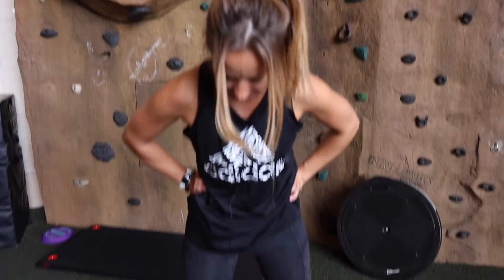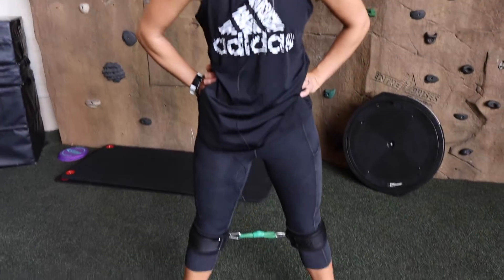Meet Stacey | BTX Feedback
Hey Guys,

Meet Stacey.  See how she uses it and hear here feedback with BTX.

1. Get my Be Your Fittest Manual for FREE and learn how to workout, eat healthier, and lose weight now

2. Goality Raw - FREE educational resource site. Valued over $2,000 now FREE.

--** NEW Here**--